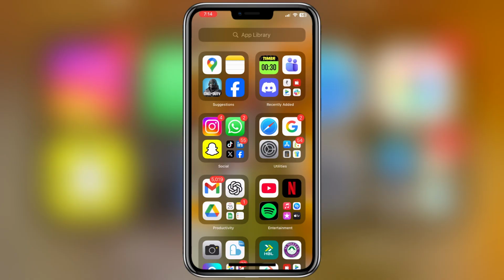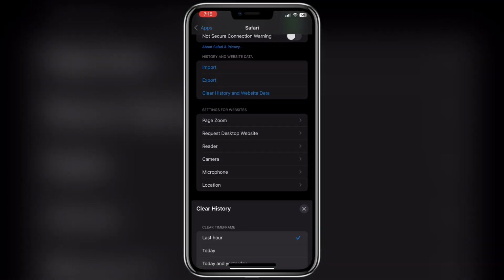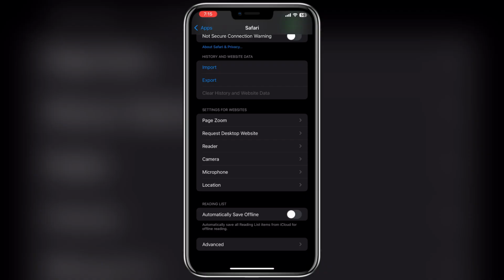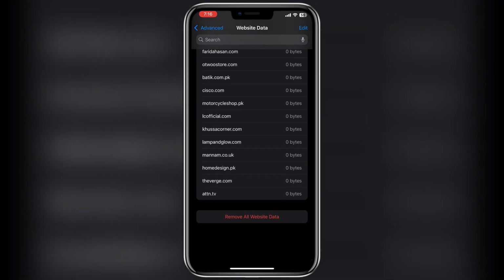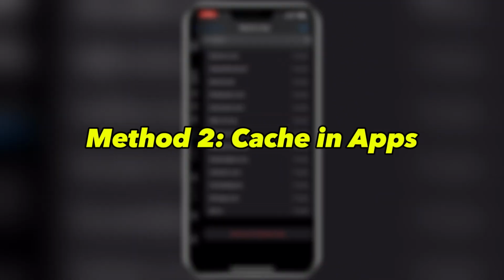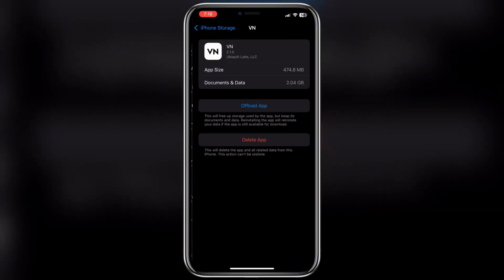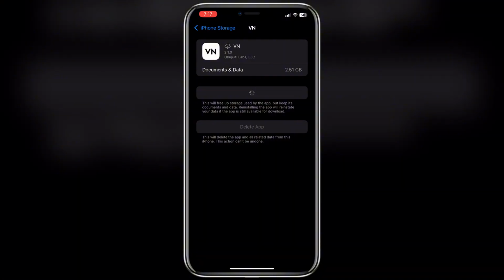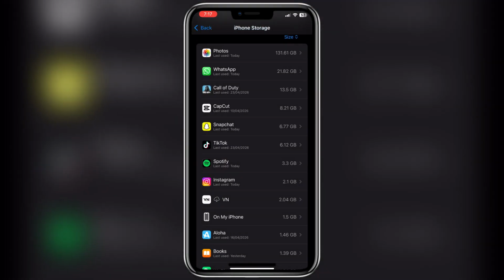Clear Cache on iPhone to Free Up Storage | Step-by-Step Guide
Is your iPhone running slow or low on storage? 📱 This tutorial shows you how to clear cache, cookies, and temporary files to free up space and improve performance.

Follow these simple steps to clean Safari data and remove app cache efficiently for a smoother experience.

✅ Clear Safari cache, cookies, and browsing data
✅ Choose time range to delete history selectively
✅ Remove specific website data from Safari
✅ Free up storage by offloading and reinstalling apps
✅ Reduce app size by clearing hidden cache files

⏳ Timestamps
⏱ 00:00 – Introduction to clearing cache
⏱ 00:30 – Clear Safari cache and browsing data
⏱ 01:14 – Select time range and delete history
⏱ 02:02 – Clear app cache using iPhone storage
⏱ 02:38 – Offload and reinstall apps

📌 Summary
This tutorial helps you clear cache on your iPhone by removing Safari data and refreshing app storage. These steps free up space, reduce lag, and keep your device running smoothly.